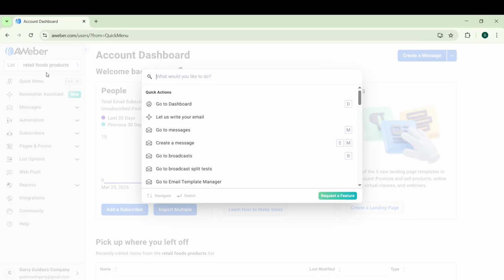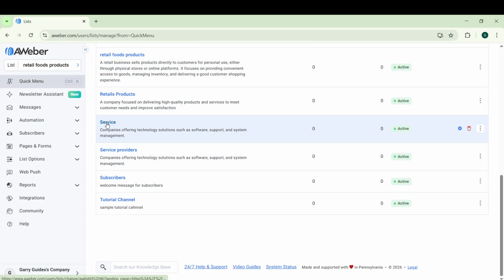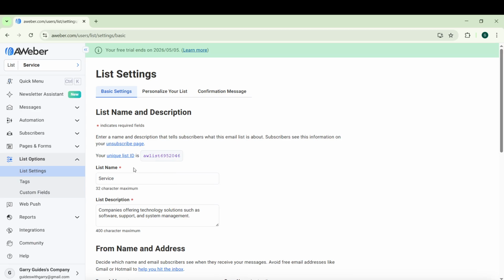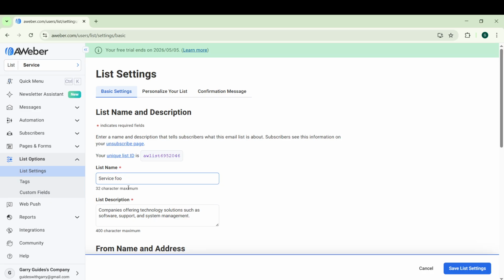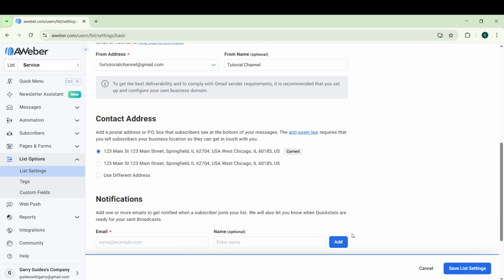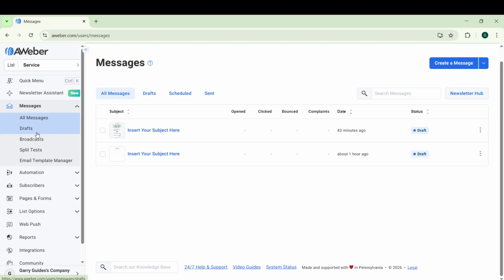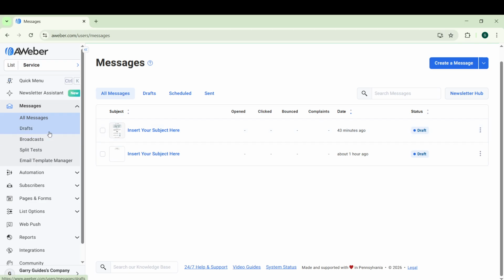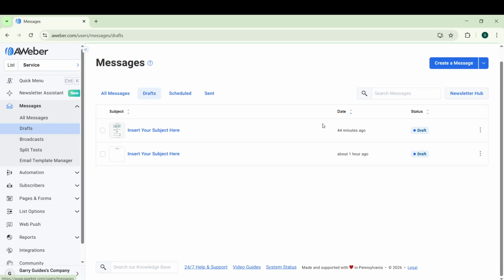How To Change The Sender Details Of Your Aweber Emails [2026 Guide]